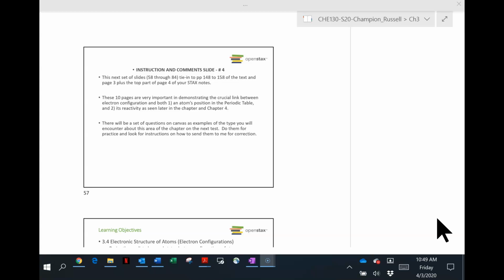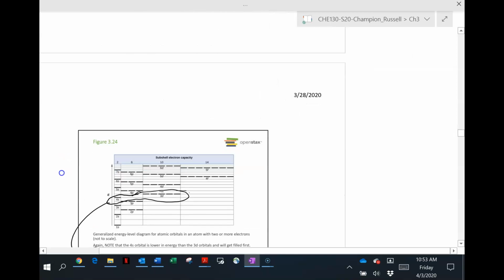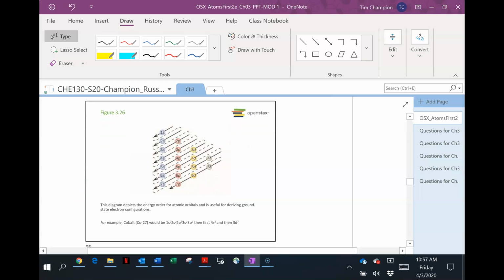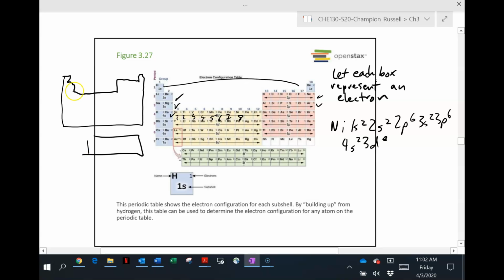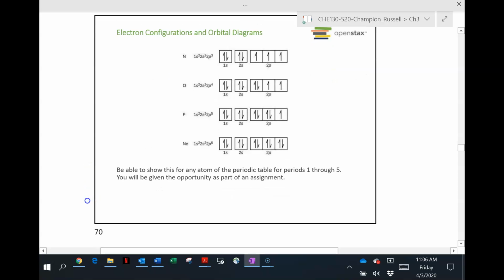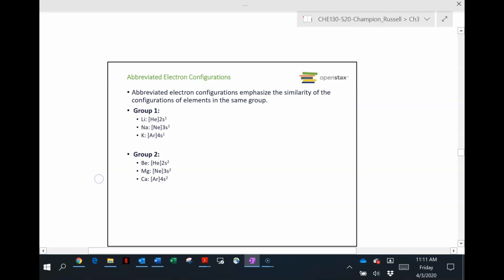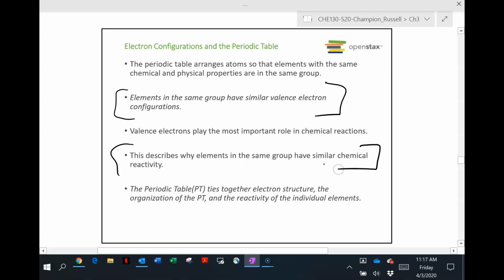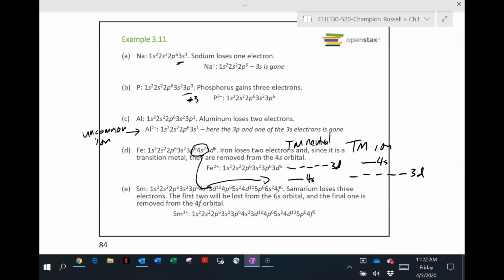electron configuration 4 tying it to the periodic table